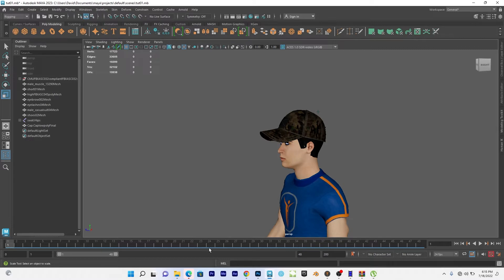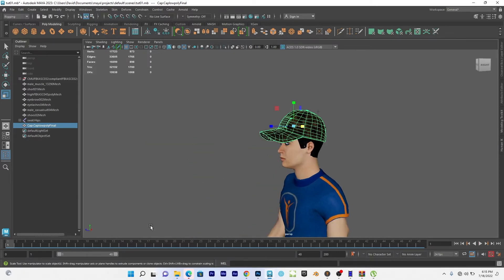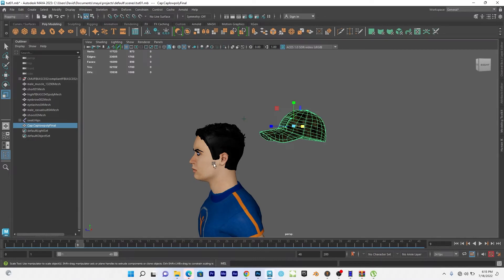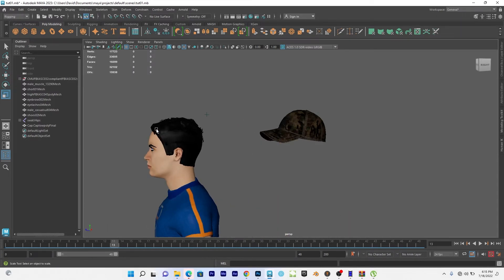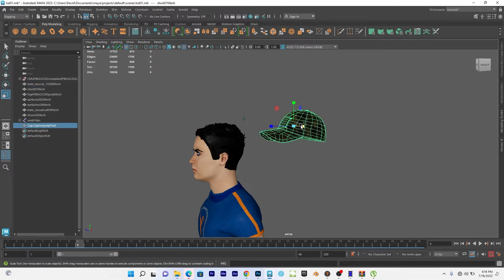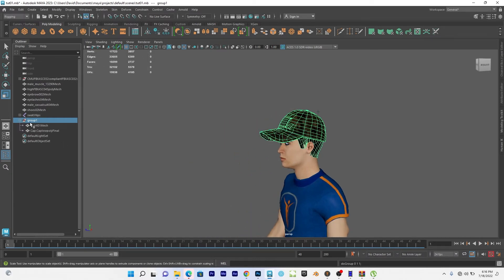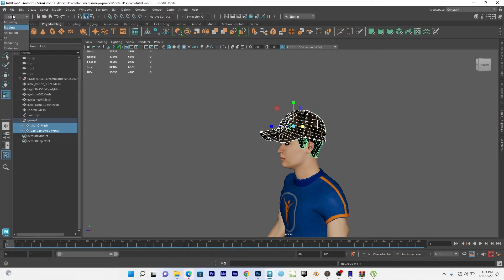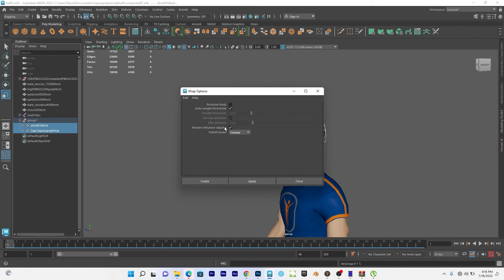HOW TO ATTACH A MESH ON AN ANIMATED CHARACTER IN MAYA